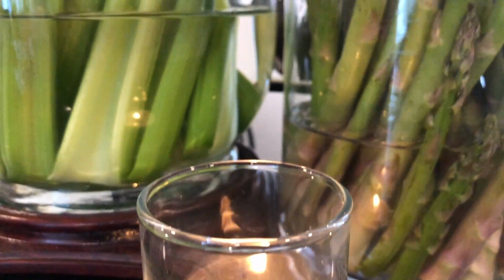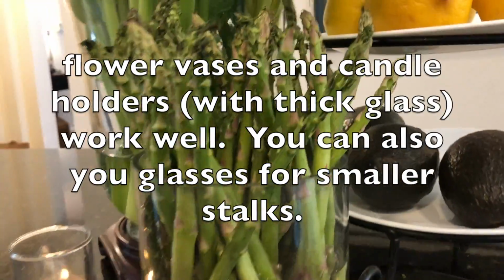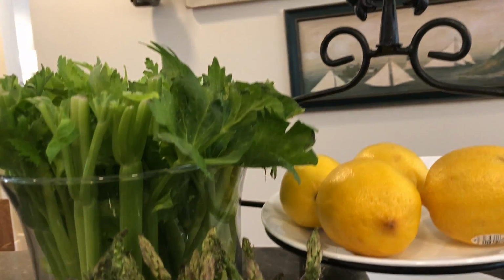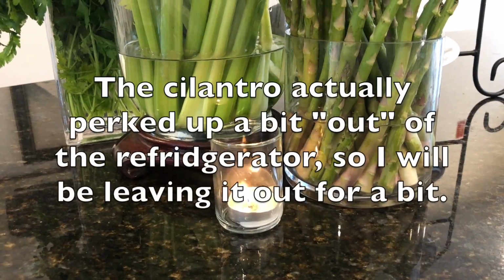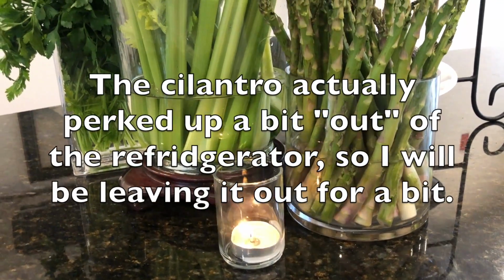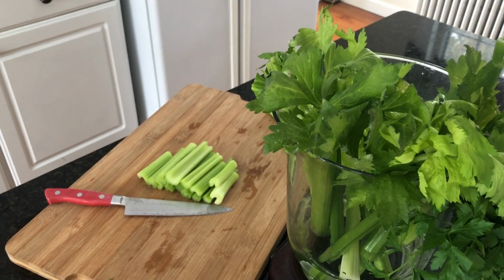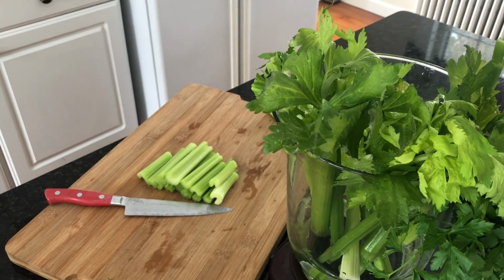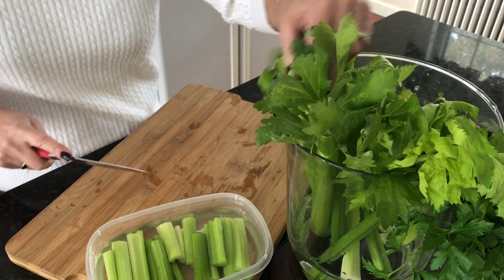Centerpiece with vegetables in glass containers.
A functional centerpiece with vegetables in glass containers.  I store some of my vegetables, such as asparagus, celery, and herbs in water to keep them fresh and last longer, while also using them as a centerpiece, especially on cold winter days in New England.  This was an impromptu video, but I thought I would share what my kitchen counter looked like and why I had them on the counter. If you click on the little bell, you will also get a notification when I upload new videos.

With love from historic New England and Linda, your personal fine living muse.

Watch for my future consignment, pre-loved, home tour of upscale items I have purchase for our home along with a few family heirlooms, and New England antiques.

Keep in mind that New England Fine Living may receive commissions when you click any  links, that may be below, and make purchases. It is part of how we support our company. However, this does not impact our reviews and comparisons and we will only share what we like or would like ourselves. We try our best to keep things fair and balanced, in-order-to help you make the best choice for you.